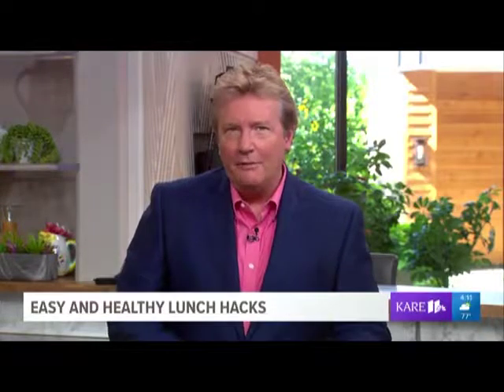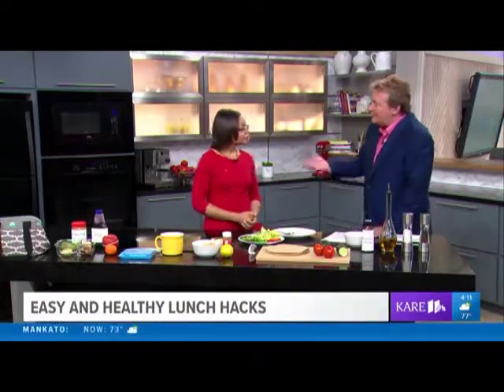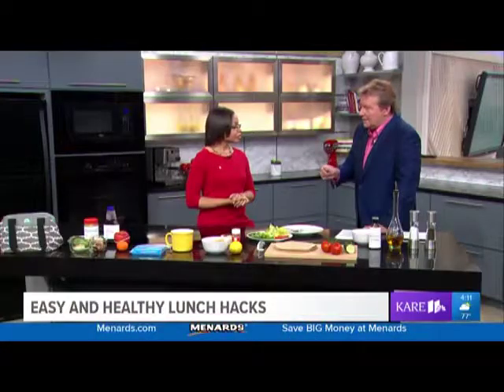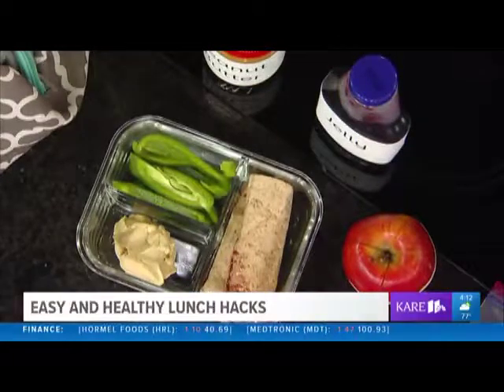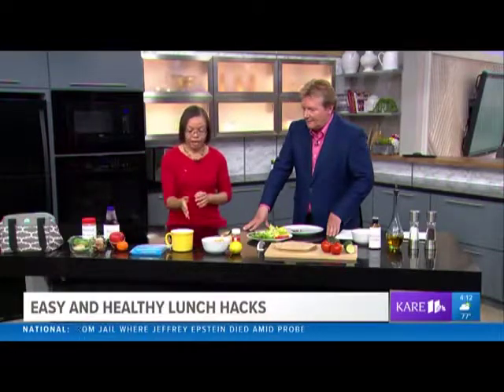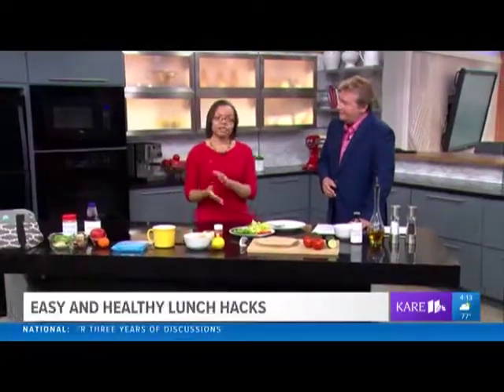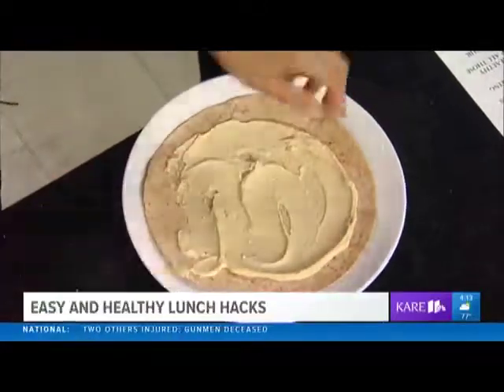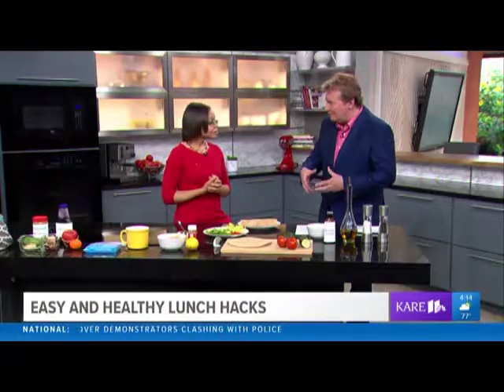Healthy Lunch Hacks - Kare 11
A recent online survey found that more than half (56%) of U.S. employees who typically eat lunch during work struggle to make it healthy.

Melinda Montgomery, food scientist and American Heart Association volunteer, was on KARE 11 to share some healthy lunch hacks for kids and adults.